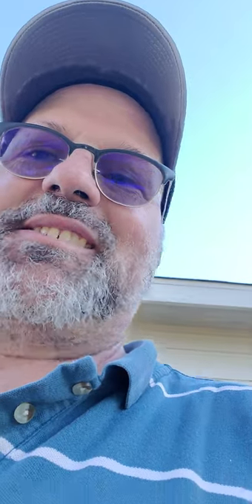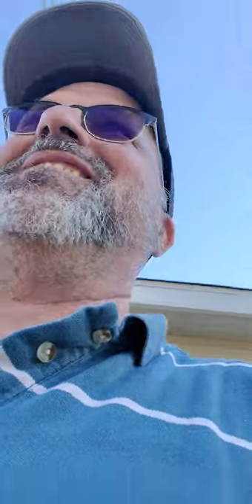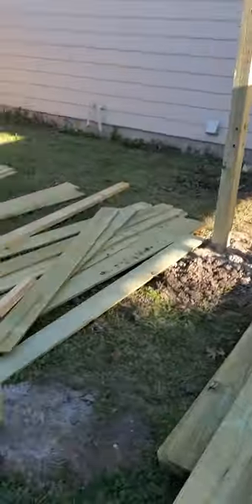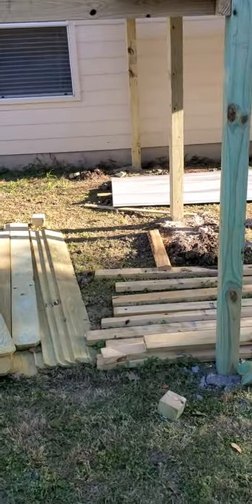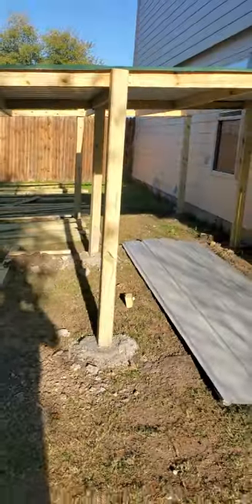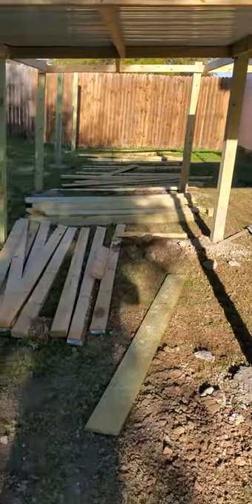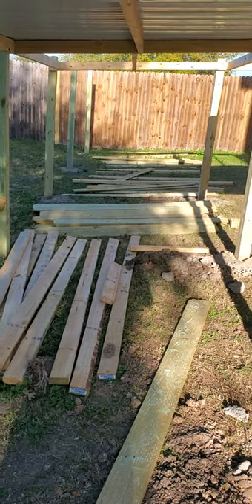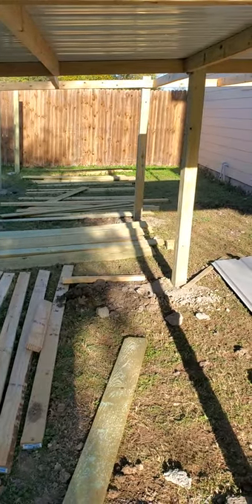Building a Kayak and Lawn Tool Shed on side of a house to conform w a Home Owners Association pt 2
Over the last few decades, no other watersport has enjoyed a steadily increasing popularity as much as kayaking. Maybe that’s because of all the great new kayaking technology out there; everything from sit-on-top kayaks to specially designed chairs have arrived to make kayaking more fun than ever.
In fact, the American Canoe Association estimates that about 13 million people participate in kayaking every year.That’s a lot of kayaks, and our garages are already so stuffed with sporting equipment. So the question quickly becomes, how are we going to store them all? We’re counting down some of the coolest new ‘kayak hacks’: easy and inexpensive ways to get your kayak off the ground & out of the way. So without further ado, here’s our list of kayak storage ideas we’re sure you’ll want to try. 1) DIY PVC Kayak Rack for Indoor or Outdoor Storage. Considering how many things we have seen PVC used for, we really shouldn’t be surprised that it has turned out to be one of the most convenient and adaptable materials for kayak storage applications. What does surprise us is just how well it works. This design utilizes simple PVC parts and a little bit of duct tape for a storage rack that is not only cost effective and lightweight, but is totally sturdy and capable of handling up to three of your most prized kayaks or canoes. And the best part? It’s really easy to take apart and re-assemble if you ever need to move it. 2) DIY Kayak Wall Mount w/ Pipe Hooks Coming up with efficient kayak storage ideas can be a bit of a bother, especially when you think about all the other toys and outdoor equipment that we like to keep in our garage. So what’s the solution? Toss out the boogie-boards? Not anymore.
By taking advantage of previously unused wall-space, this handy do-it-yourself kayak hanger allows you to claim storage space in your garage or basement that you didn’t even realize that you had.
The design here is remarkably simple, and utilizes a single piece of molded piping that can be split into two separate hangers, suitable for one kayak between them. This is without a doubt one of the most cost-effective storage solutions on our list, and quite possibly, the easiest to install.3) DIY Kayak Hoist with Ratchet Straps This was most definitely one of the most creative do-it-yourself approaches to indoor kayak storage. That’s because it’s both lightweight and inexpensive, and everything you need for it is most likely available at your local hardware store.
It works by forming wide loops with the ratchet straps, then attaching those straps to a single 2×4 or 2×6 piece of wood. The kayaks are able to slide into the loop system quite easily, then the ratchet handles can be used to prop the kayaks up against the wall. 4) DIY Kayak Rack Cart with Wheels While the concept behind this kayak storage rack is quite simple, the extra space and convenience it creates is more than impressive. By utilizing a simple platform & frame construction, then adding a set of wheels to the bottom, the user is able to move their kayak around with ease, from the garage to the truck and back as many times as you’d like. The reason we like this idea so much is because it doesn’t force you to commit to a single space as your kayak storage location. With the wheels, it is possible to pull the whole thing out of the way without difficulty, allowing you to maximize garage or basement space. In addition, the lower platform of this solution provides an additional area where you can store the rest of your gear, like kayak lights or PFDs.
5) Kayak Hangar from 2x4s and Plywood While this method may look complicated from the outside, it is actually a simple and sturdy way to store multiple kayaks without spending a ton of money on pre-made kits and gear hooks.It begins with two 2x4s attached vertically to the wall of your garage or storage area. To these 2x4s are attached perpendicular “arms” that extend out a few feet, wide enough for your favorite canoe or kayak.
While this one is great for kayaks, it is important to remember that the arms are not designed to handle significant amounts of weight, so using them to store things other can kayaks or small gear might lead to damage. 6) Outdoor Kayak Storage Rack Steve Grant’s elegant solution  to outdoor kayak storage comes in the form of a 2×4-centric rack system, wide enough for multiple kayaks and strong enough to hold up to years of use and abuse. The big benefit of Steve’s solution is that it is remarkably cheap. Given that you have access to a power drill, you can make this one for less than $10, and all it takes is a couple of 2x4s and a handful of wood screws.This idea is particularly unique in that the two sides of the rack are not connected, but rather use the inward-leaning pressure from the kayaks themselves to keep themselves upright. This means that when the kayak rack is not in use, it can be easily stored elsewhere, or even taken along with you in the back of the truck.